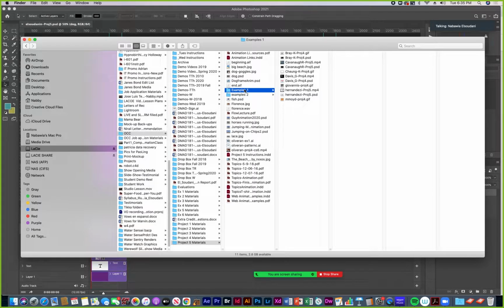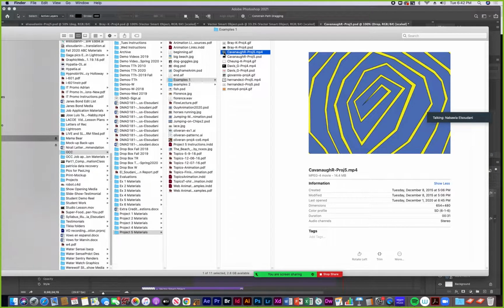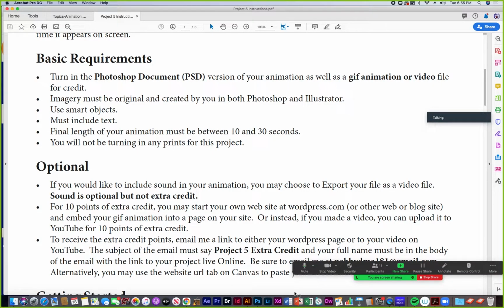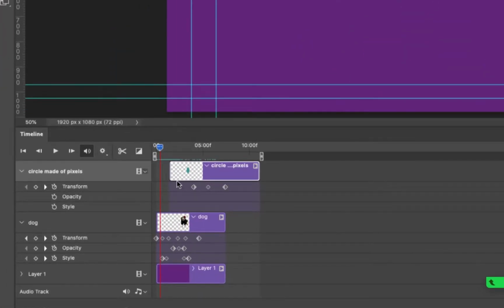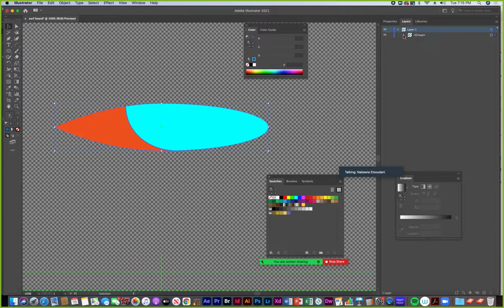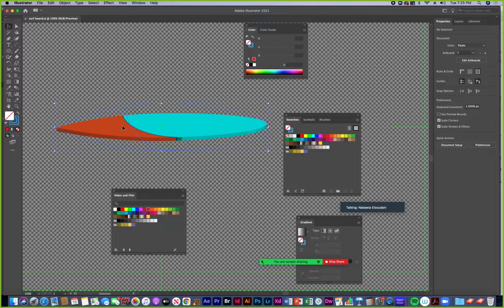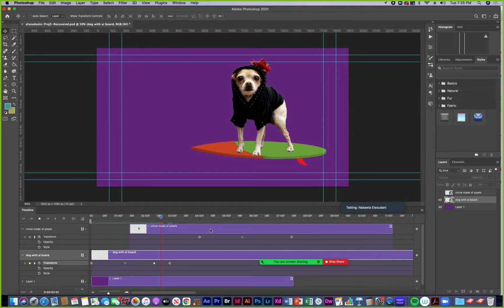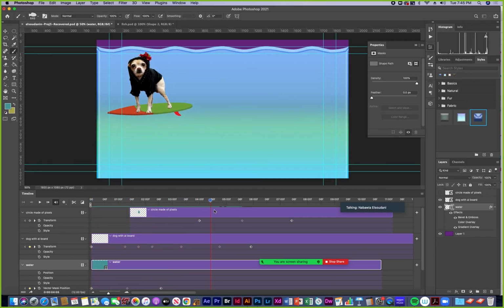12 6 01 Project 5 - Animating in Photoshop using Vector Smart Objects Created in Illustrator